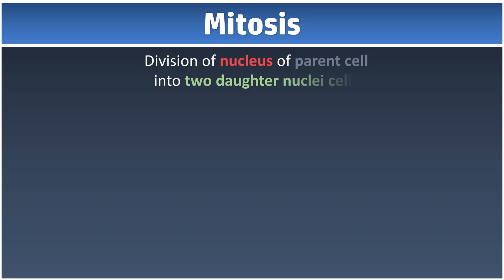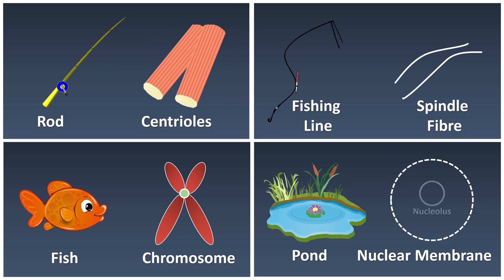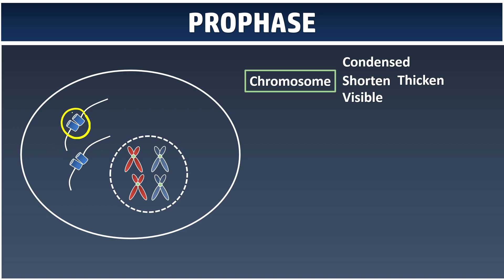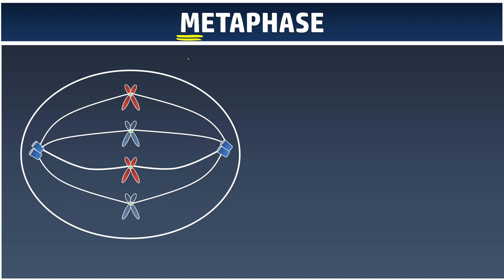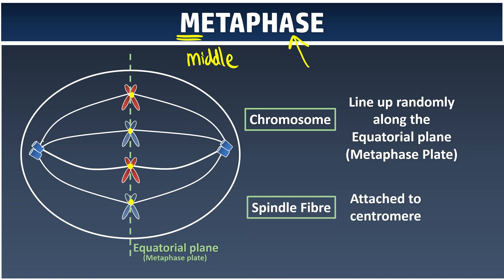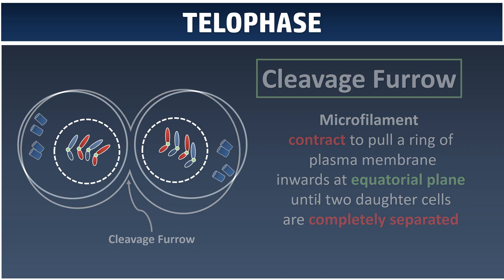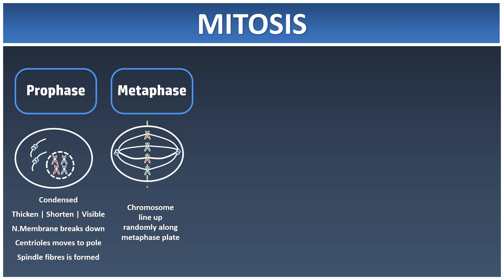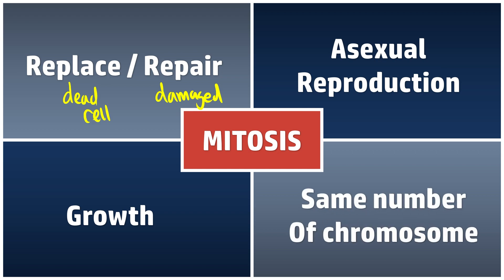F4 C6 Biology : Learn tricks about MITOSIS in 15 minutes! (3 of 6)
This is video for form 4 KSSM Biology chapter 6 Cell Division. You will learn all about mitosis which is a cell division that produce two identical daughter cell. We discussed about what happened in prophase, metaphase, anaphase, telophase and cytokinesis.

00:00 Introduction to Mitosis
00:39 Fishing Story (Analogy)
01:15 Main element of Mitosis
02:41 Prophase
05:57 Metaphase
07:19 Anaphase
08:26 Telophase and Cytokinesis
11:51 Summary of Mitosis
13:39 Importance of Mitosis
14:27 Outro

Interested to learn more? Feel free to join my online tuition class (RM120 per month for 4 classes) by pm me on Telegram!